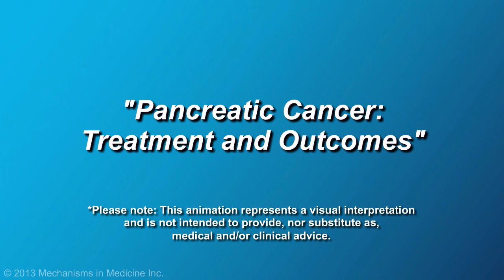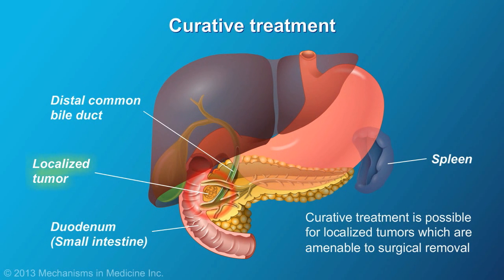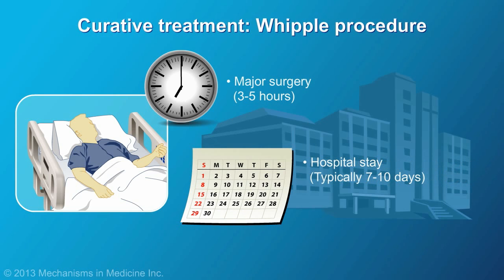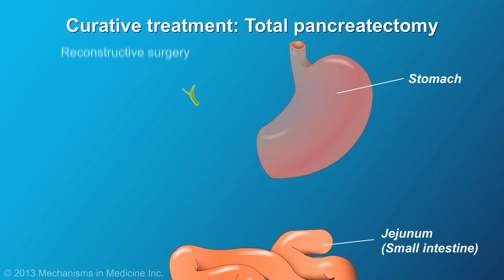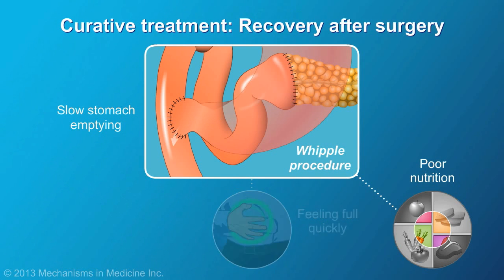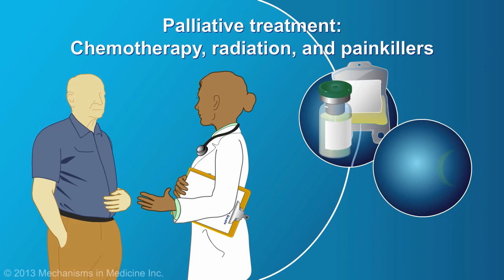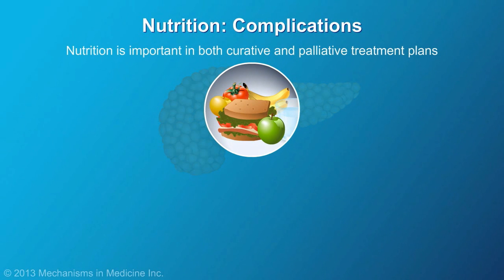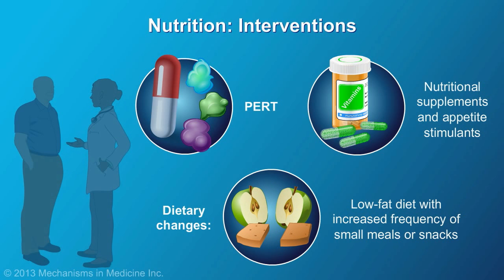Pancreatic Cancer: Treatment and Outcomes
This animation focuses on two approaches in the treatment of pancreatic cancer: curative and non-curative (palliative), as well as its long-term outcomes.